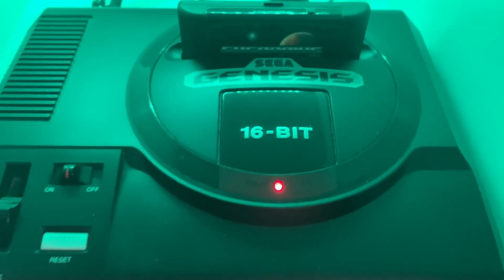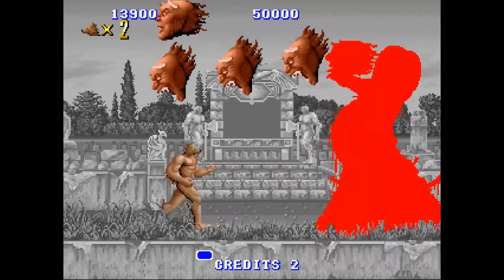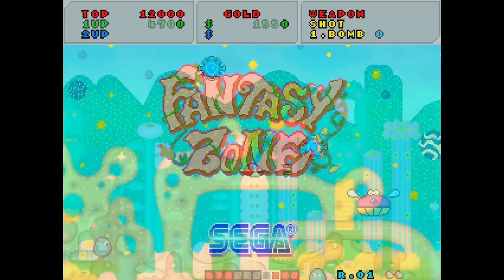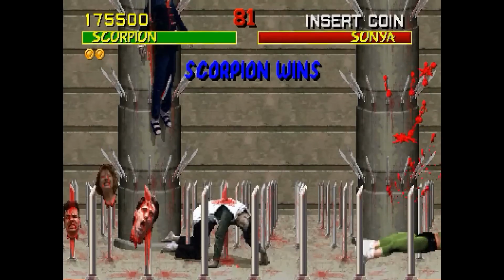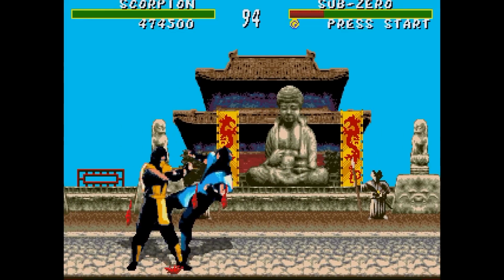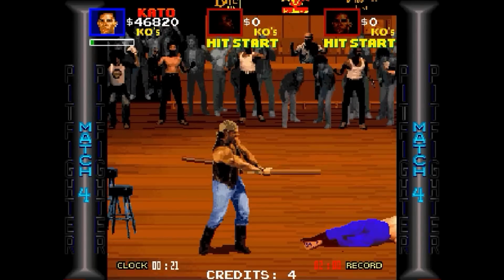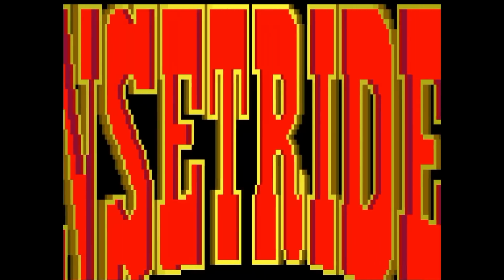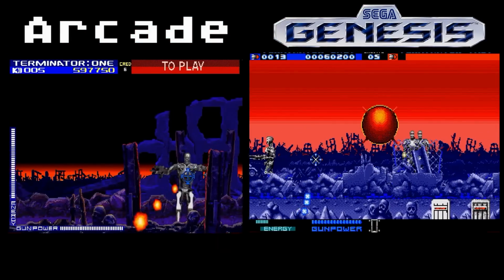Arcade vs. Sega Genesis! *24 GAMES* Covered!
The Sega Genesis was originally created as a stripped down version of Sega's Arcade 16 board. Does it have the chops to recreate satisfying arcade ports? Let's find out!

Games Covered: Afterburner, Afterburner II, Alien Storm, Altered Beast, Captain America and the Avengers, Double Dragon, Fantasy Zone, Final Fight, Frogger, Golden Axe, Joe & Mac, King of the Monsters, Lethal Enforcers, Mortal Kombat, NBA Jam Tournament Edition, Pit Fighter, Samurai Shodown, Saturday Night Slam Masters, Smash TV, Street Fighter II: Champion Edition, Strider, Sunset Riders, T2: The Arcade Game, Truxton, Virtua Racing